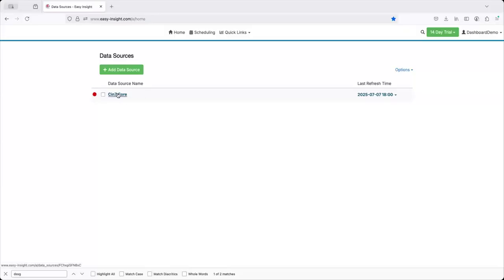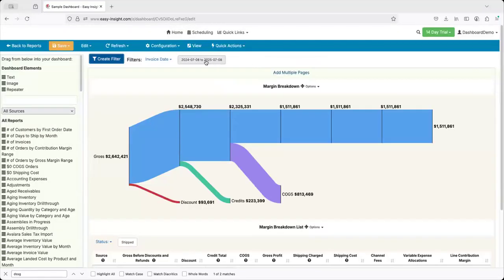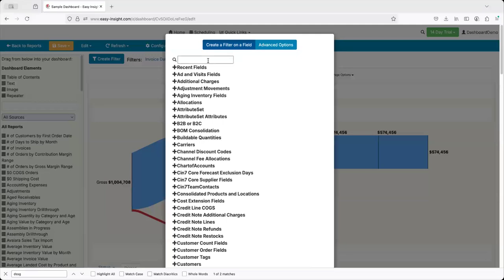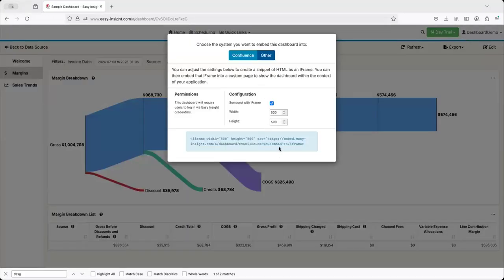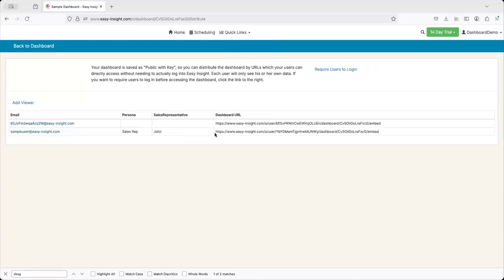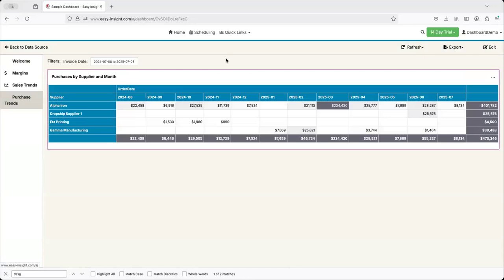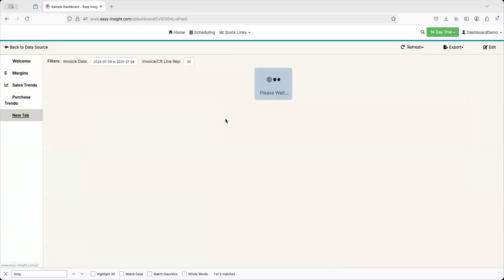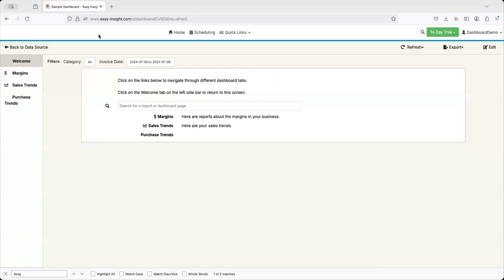Building Dashboards in Easy Insight Webinar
Learn how to build dashboards in Easy Insight from this webinar recorded on July 8, 2025.